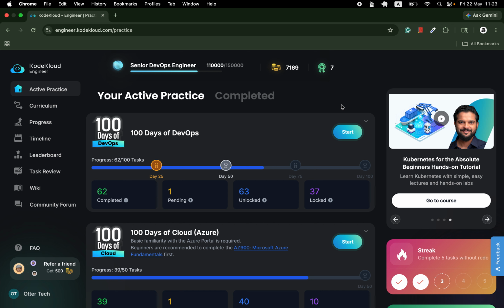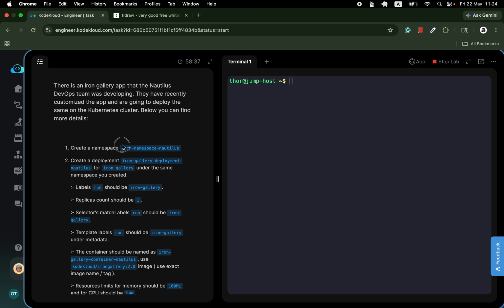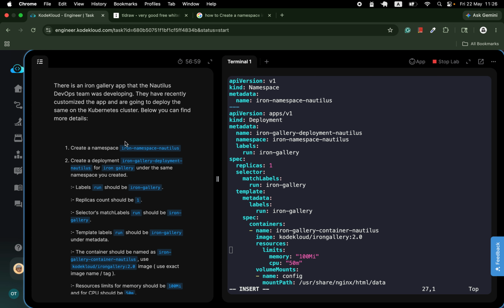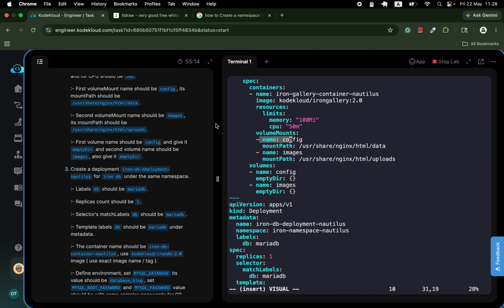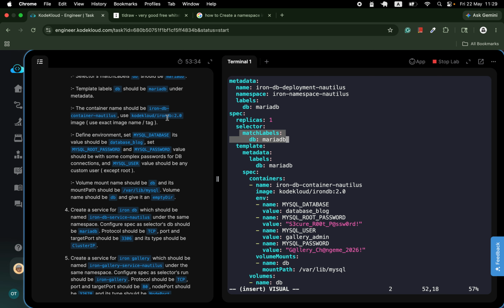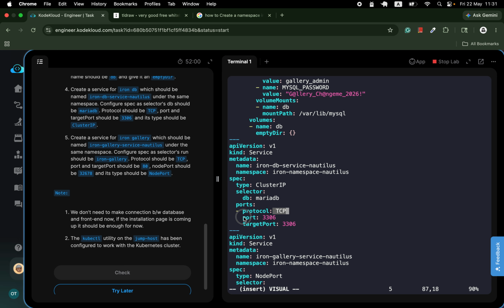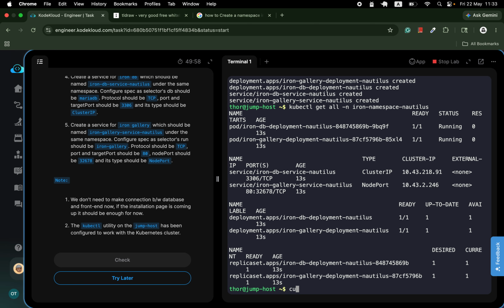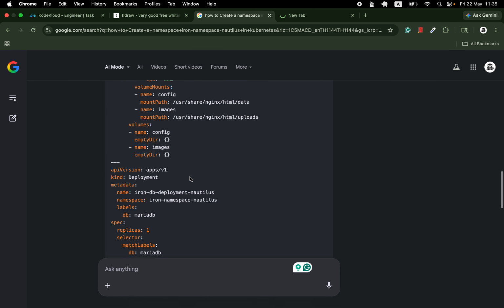Day 63: Deploy Iron Gallery App on Kubernetes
☸️ Day 63: Deploy Iron Gallery App on Kubernetes | 100 Days of DevOps

Welcome to Day 63 of the 100 Days of DevOps series! In this lab, you’ll deploy a multi-tier application on Kubernetes by setting up both the frontend gallery app and the backend MariaDB database using Deployments, Services, Volumes, and Namespaces.

📌 Lab Objective:
Deploy the Iron Gallery application and Iron DB inside a dedicated Kubernetes namespace and expose the frontend application using a NodePort service.

🛠️ Task Requirements:

Namespace: iron-namespace-nautilus
Frontend Deployment: iron-gallery-deployment-nautilus
Backend Deployment: iron-db-deployment-nautilus
Frontend Image: kodekloud/irongallery:2.0
Database Image: kodekloud/irondb:2.0
Frontend Service: iron-gallery-service-nautilus
Database Service: iron-db-service-nautilus
Frontend NodePort: 32678

💻 What You’ll Configure & Verify:

🔹 Create Kubernetes Namespace
🔹 Deploy Iron Gallery frontend application
🔹 Configure MariaDB backend deployment
🔹 Apply labels and selectors correctly
🔹 Configure resource limits for containers
🔹 Use emptyDir volumes for persistent runtime data
🔹 Configure environment variables for MariaDB
🔹 Create ClusterIP service for database communication
🔹 Create NodePort service for frontend access
🔹 Verify Pods, Deployments, and Services are running
🔹 Access Iron Gallery installation page from browser

📚 What You’ll Learn:

Kubernetes multi-tier application deployment
Working with Deployments and Services
Namespace isolation in Kubernetes
Container resource management
emptyDir volume configuration
MariaDB deployment on Kubernetes
NodePort and ClusterIP services
Environment variables for containers
Real-world Kubernetes application architecture

🌟 Why This Lab Matters:
Deploying frontend and backend applications together is a common real-world Kubernetes use case. This lab demonstrates how microservices, databases, networking, and storage work together inside a Kubernetes cluster.

Build practical Kubernetes and DevOps skills step by step through hands-on real-world labs.

🔔 Follow OtterTech for more Kubernetes, Docker, AWS, Azure, Linux, Monitoring, Security, and DevOps tutorials!